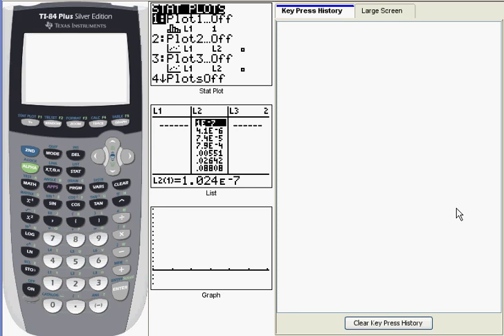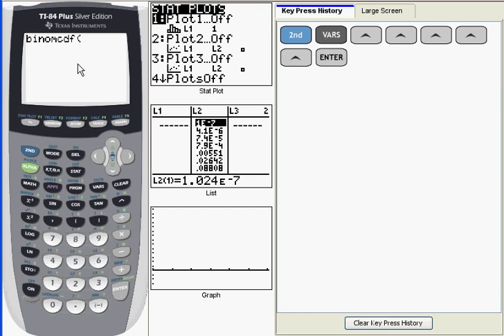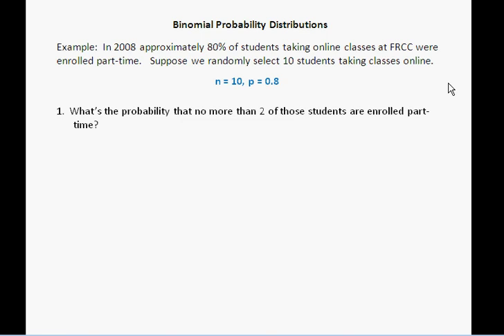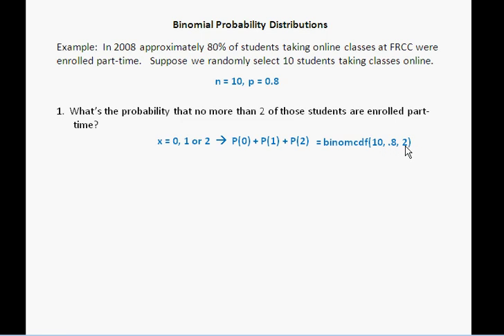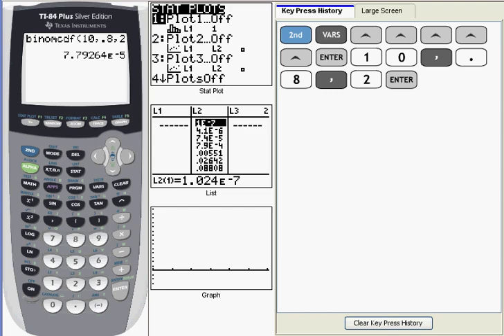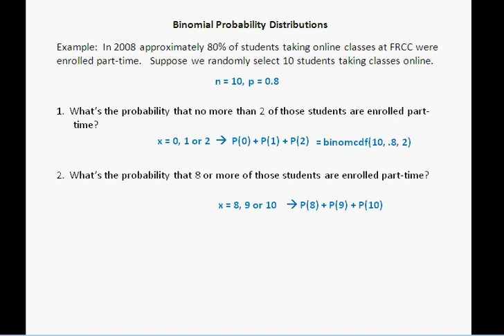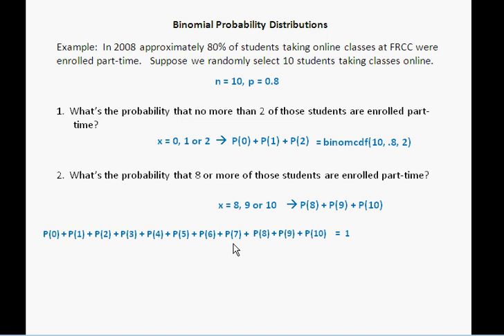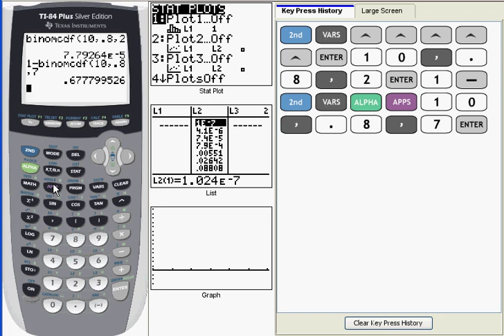Ti 83/84: Binomial Distributions: binomcdf (V04b)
This video demonstrates how to use the function binomcdf to compute probabilities for binomial probability distribution problems on Ti 83/84 series calculators.  (A. Defranco)